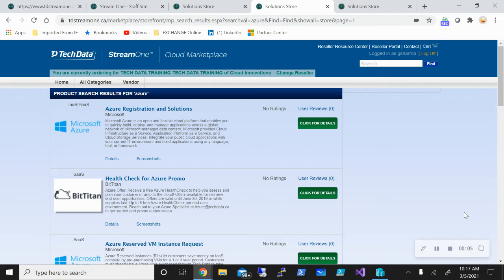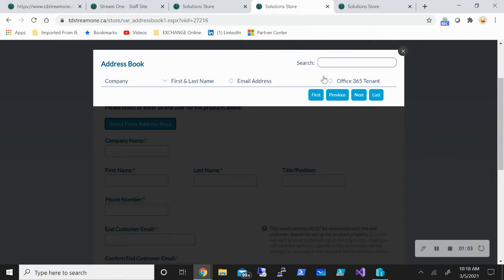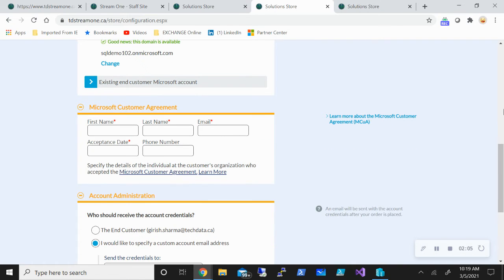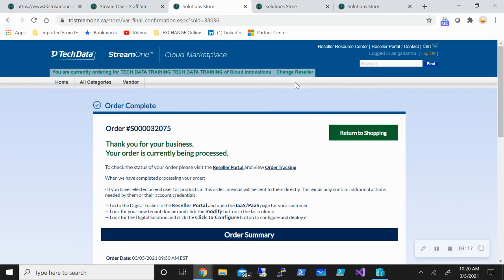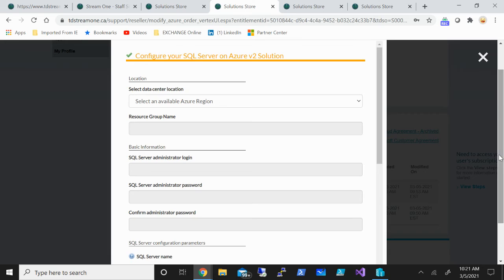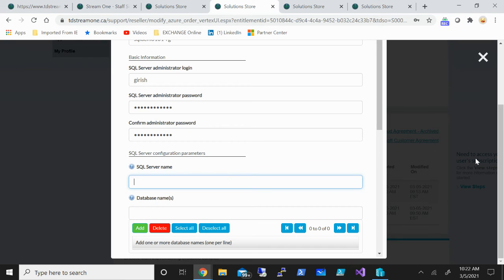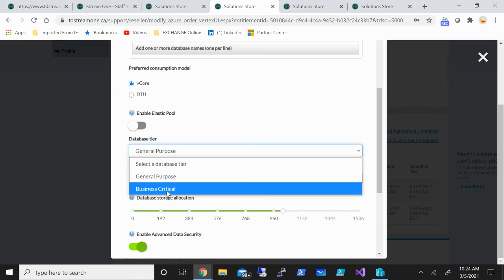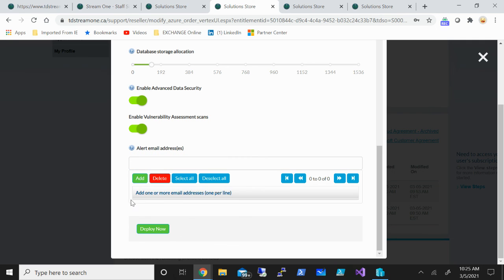Tech Data C2R Solution - Azure SQL DBaaS !!!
How to order Tech Data SQL DB from Streamone?